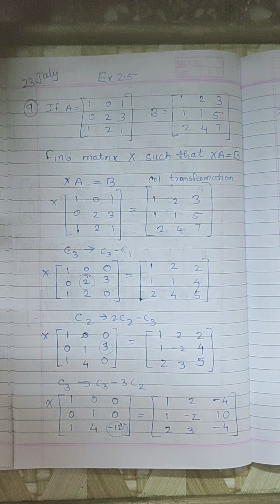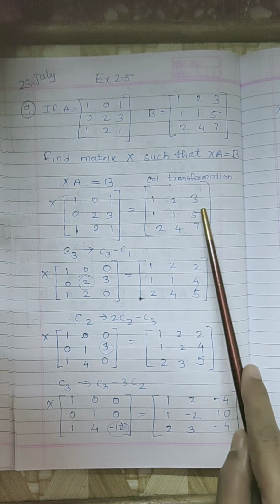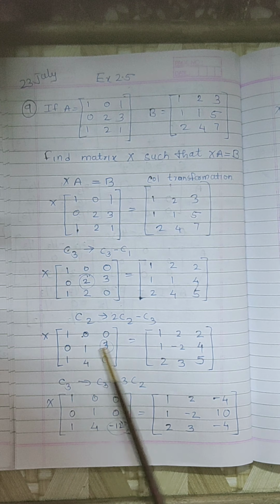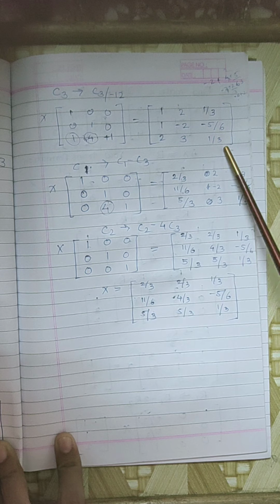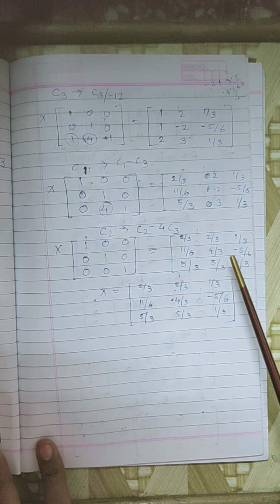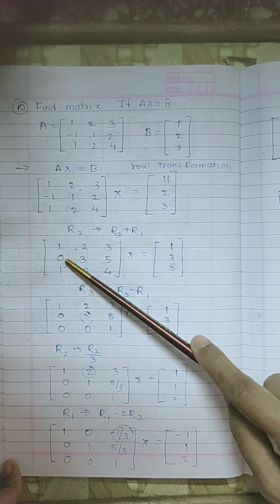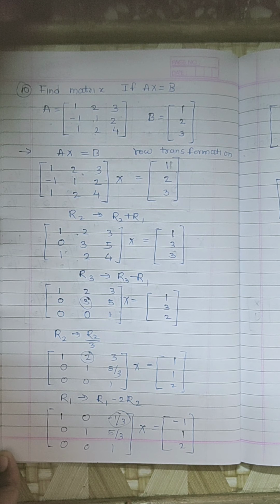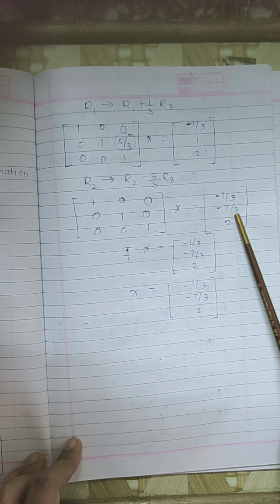12th Com Maths Part I Matrices Ex 2.5 Q.9 & Q.10